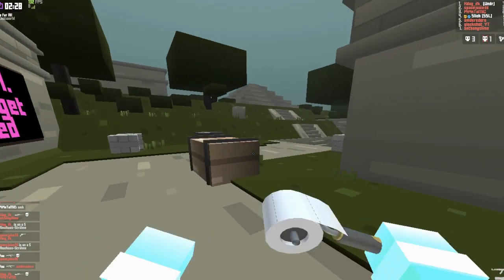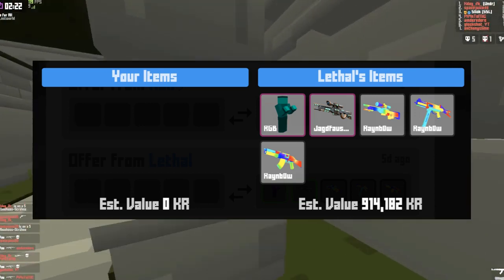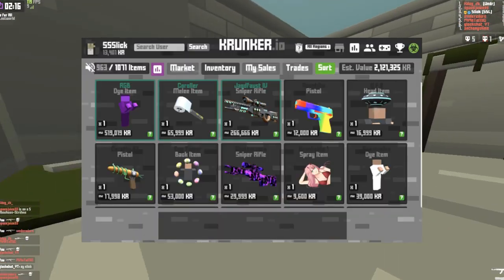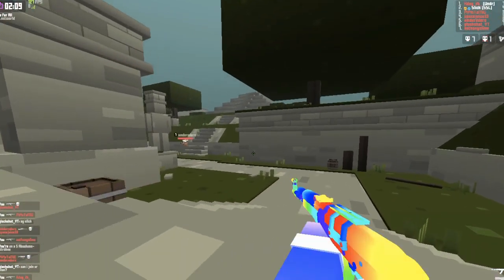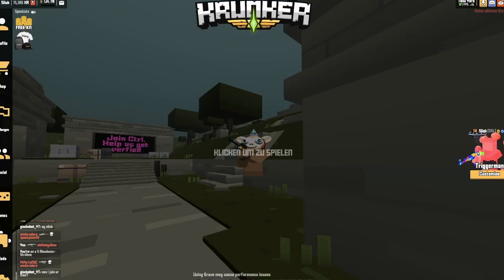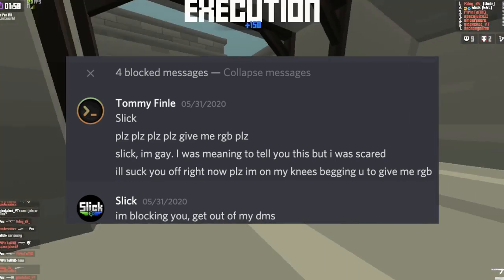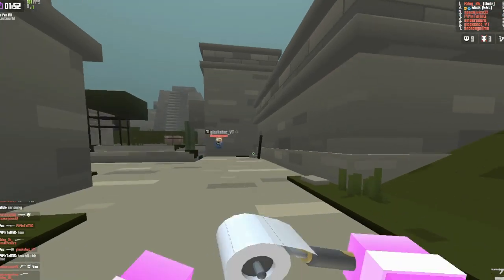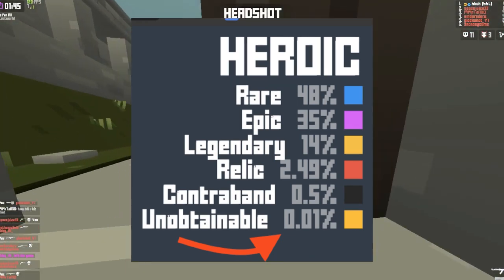Krunker.io - I GOT THE RGB | *Unobtainable Rare Dye* | How I Got It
In this video, I will be going over how I got the RGB dye in Krunker.io. This dye is unobtainable and is very rare, and it will get locked when Season 3 comes out.

Thanks to Lethal for giving this stuff to me, it really means alot
| MY Personal Social Medias |